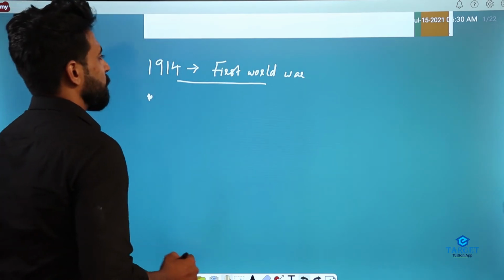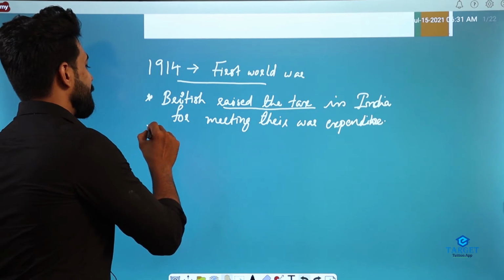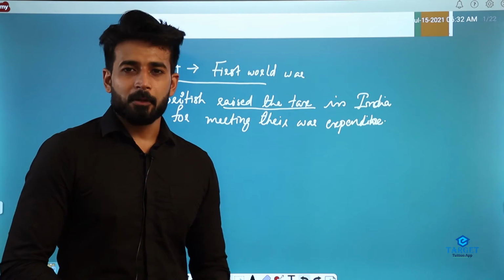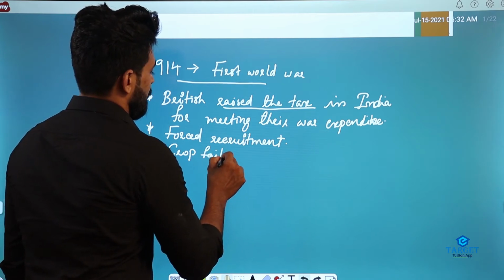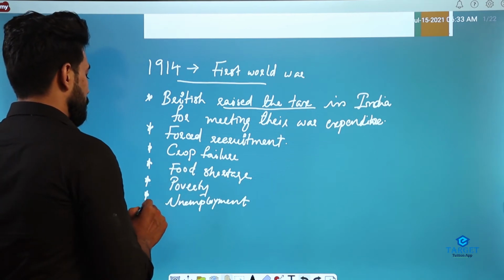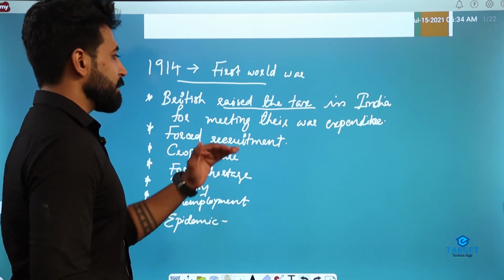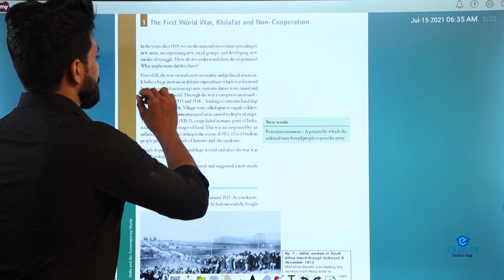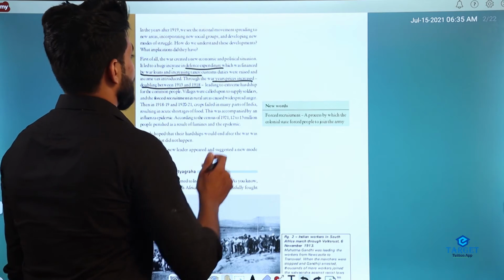Nationalism In India Part 1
#CBSE X social science class full English #E Target learning app##